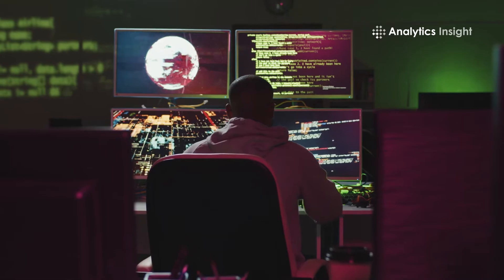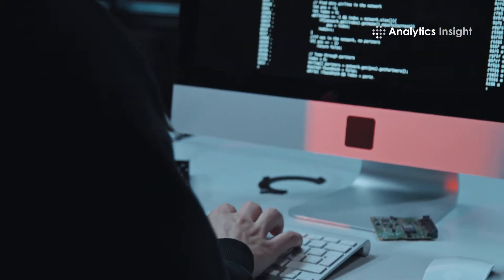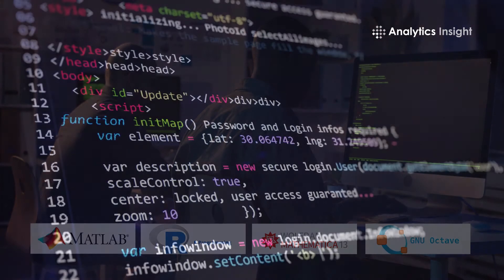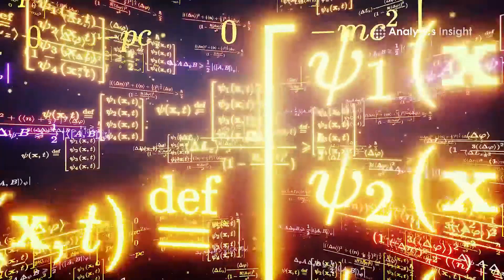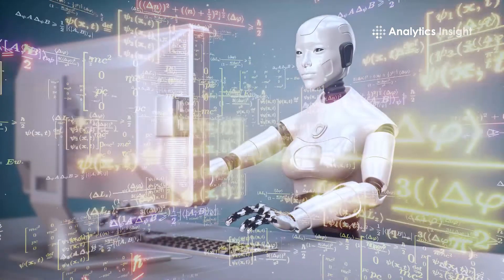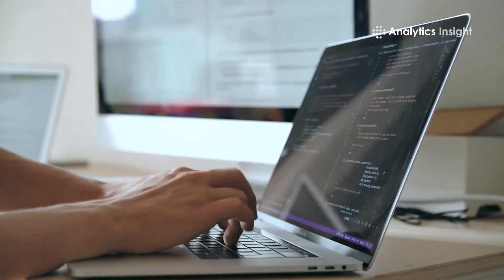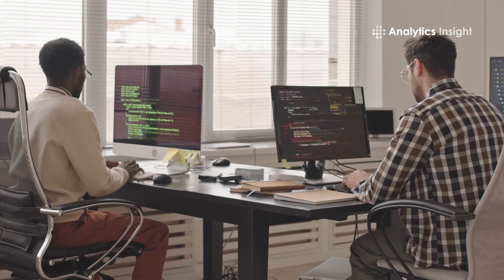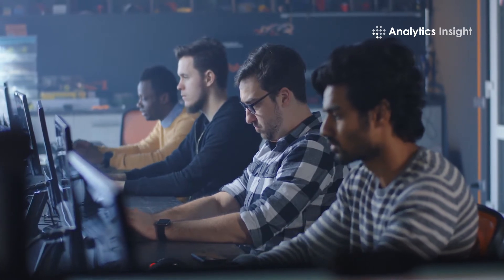The Best Programming Language for Data Science: Python vs Julia vs R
One of the essential elements of data science is the programming language. Python, Julia, and R are the most widely used latest programming languages and here we are about to find out which one is the best.